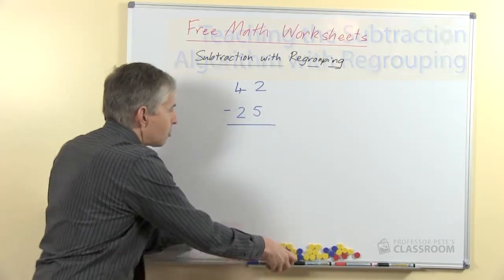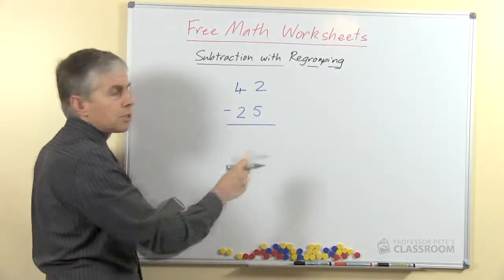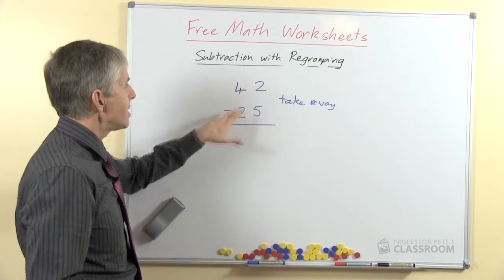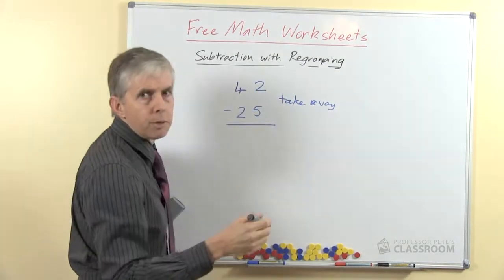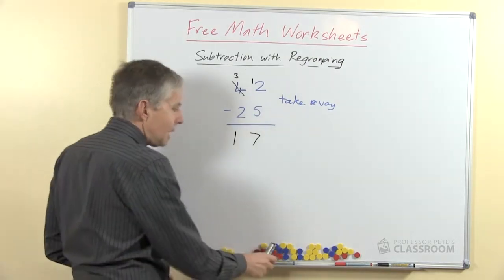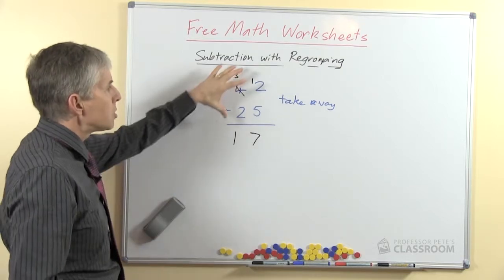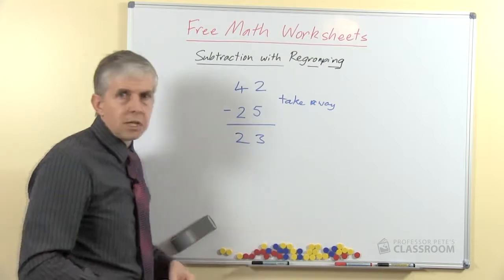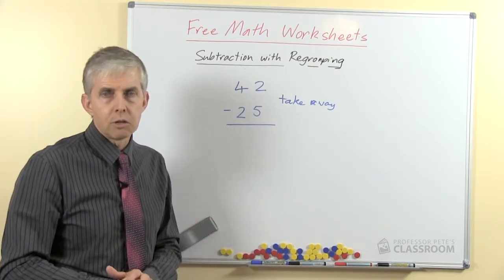Teaching the Subtraction Algorithm With Regrouping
Teaching this algorithm should involve students understanding each step and how the written process records what happens to the quantities involved.

The "decomposition" algorithm has been the method of choice for teaching subtraction since the 1970s, after the traditional "equal addition" or "borrow and pay back" method.